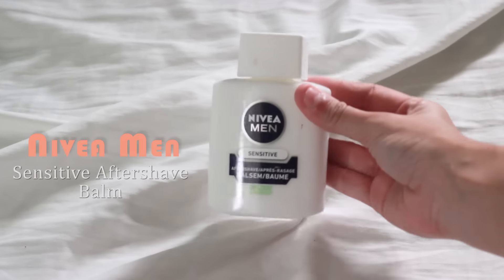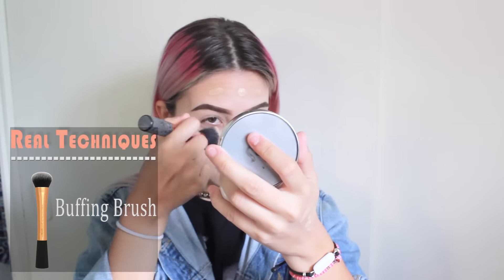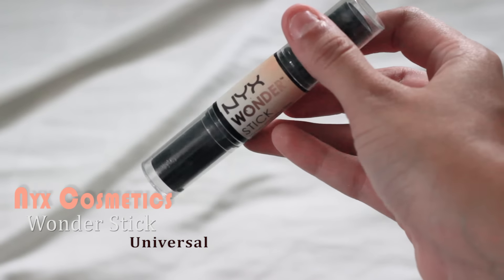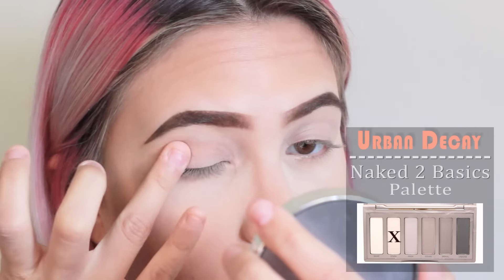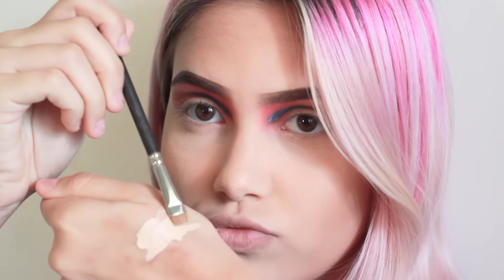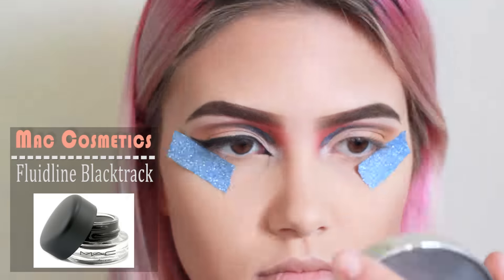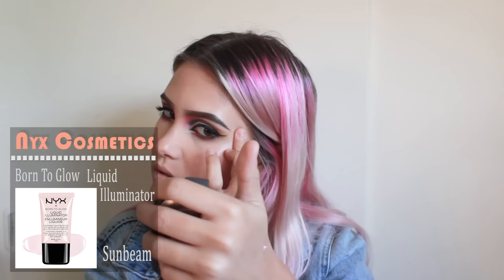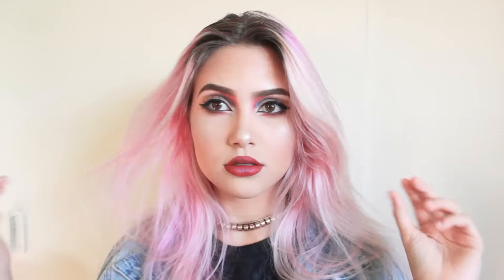Simple Unicorn Makeup Tutorial || Natasha Unicornha X Nyx Professional Makeup Aruba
In celebration of my partnership with Nyx Professional Makeup Aruba, I've created this Unicorn look with most of their products!!!

First song:
RKCB - Elevated (Nikö Blank Remix)

Artist:
Follow RKCB

Secong song:
The RaceCarBed Trap Remix of "Mr. Sandman" by The Chordettes

Third song:
Coyote Kisses - Sunny Day